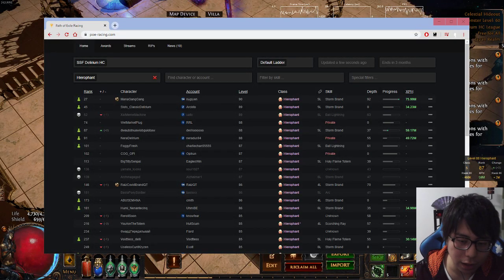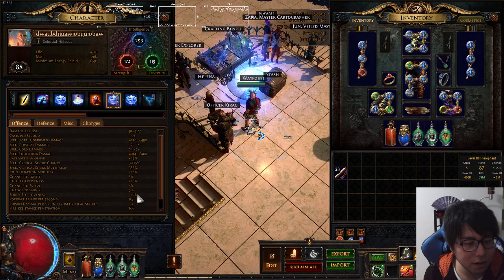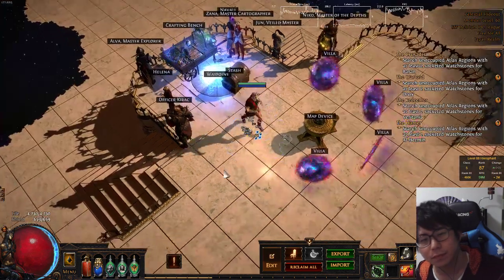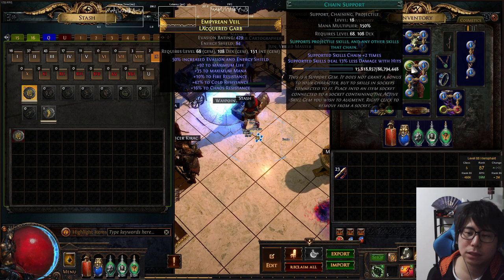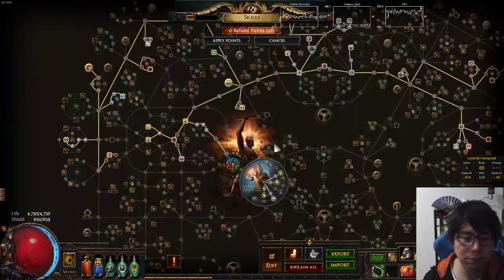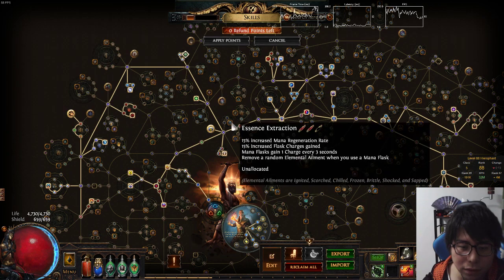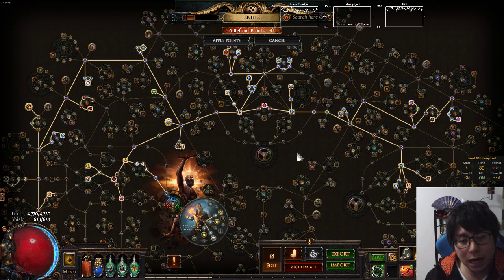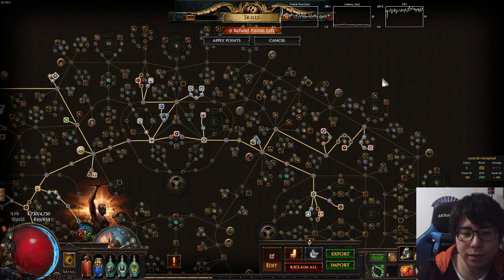[Path of Exile 3.10] Day2 WIP! Storm Brand Hierophant Arcane Cloak / Archmage Support guide!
Sorry for no edit, too busy on playing this game LUL

Follow and ask anything on Twitch!